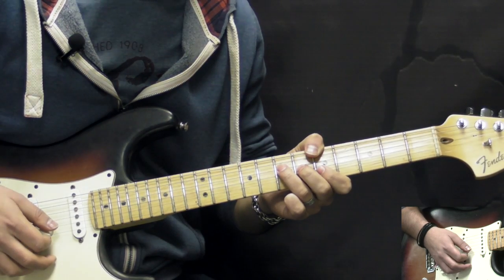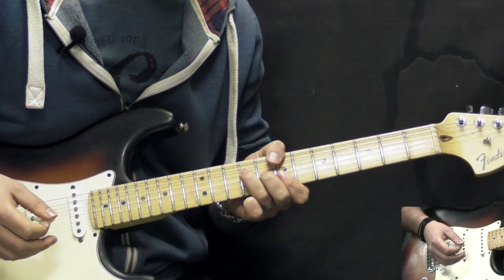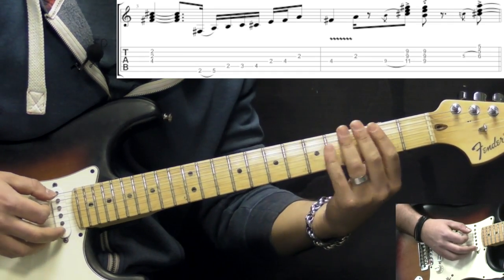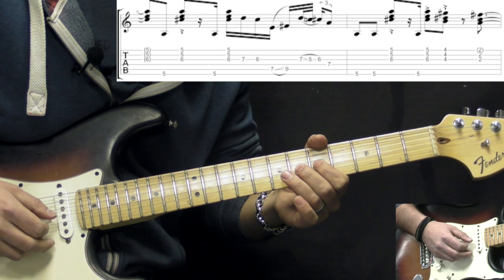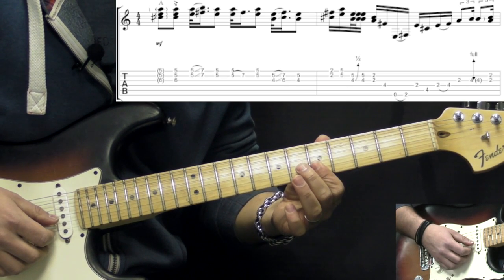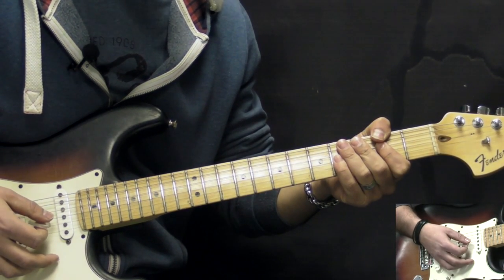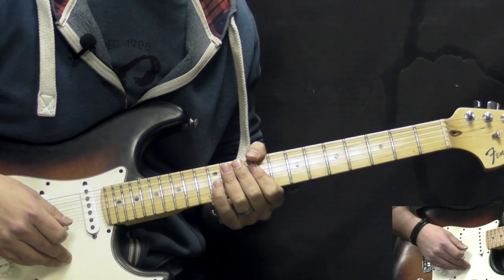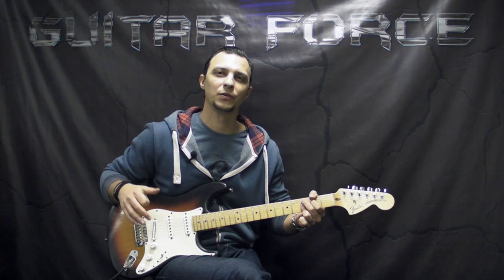Stevie Ray Vaughan - Life Without You - Rock/Blues Guitar Lesson (w/Tabs)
Here's a lesson on How to play Part of "Life Without You" by Stevie Ray Vaughan. In this lesson I show how to play the Intro and 1st Part of Verse 1 of the song and also give some tips on how you can approach this type of song in the same style.